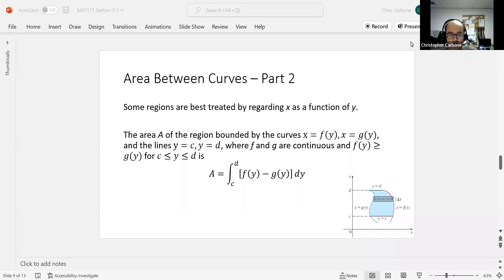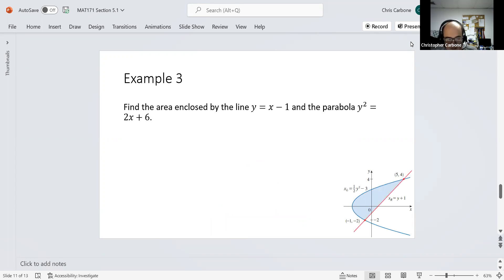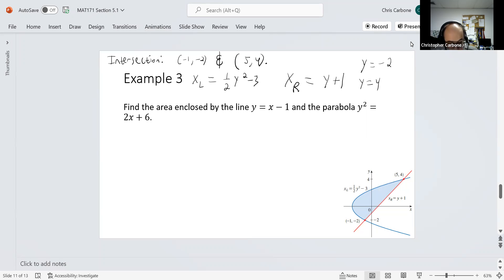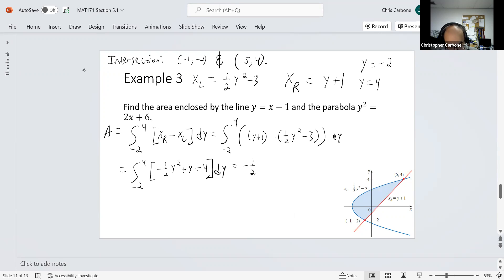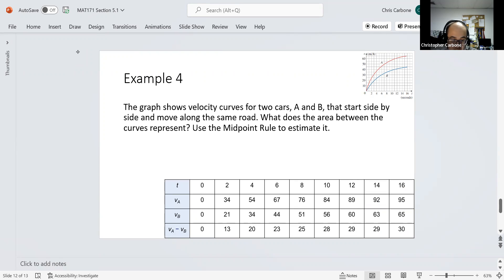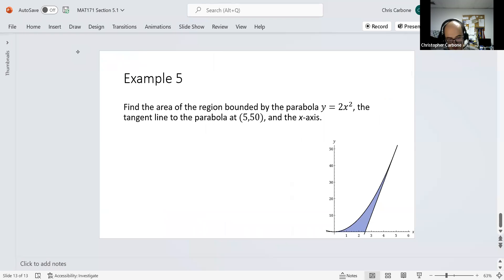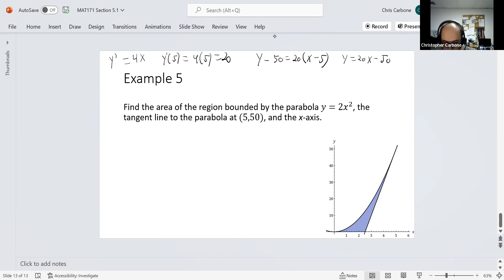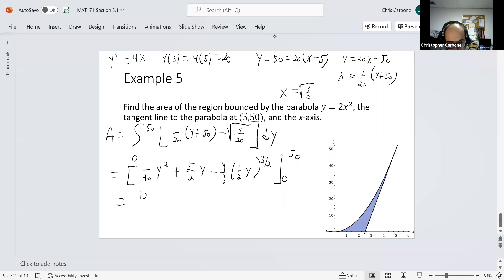The Area Between Curves Part 2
In this video, we continue to calculate the area between curves.

MAT171 Section 5.1.